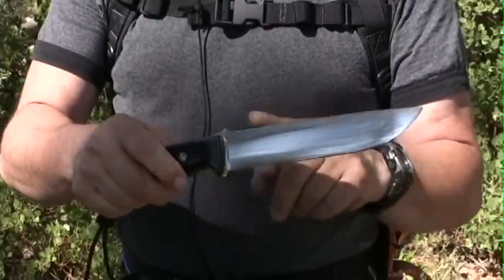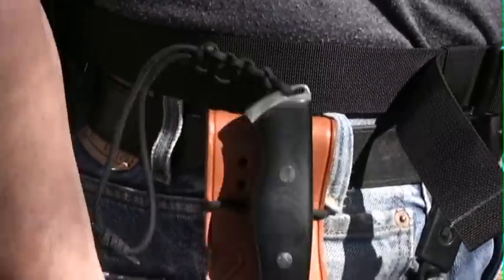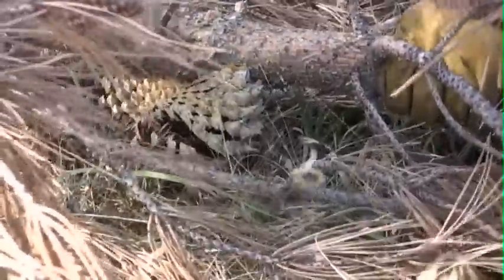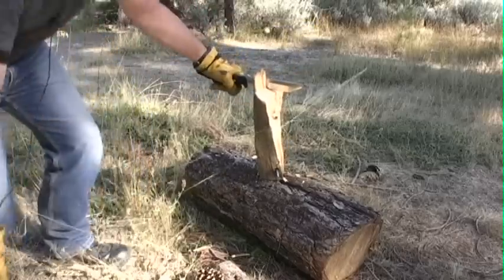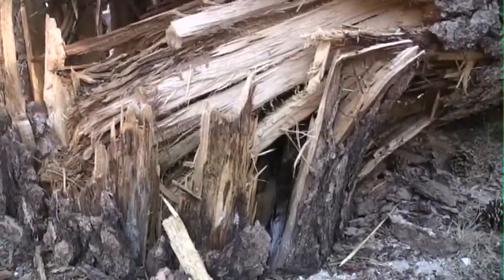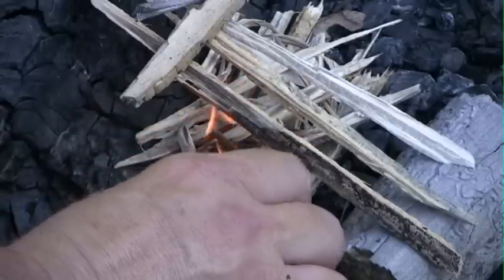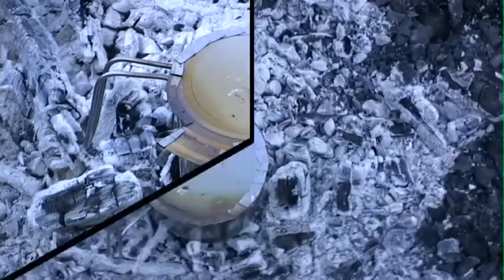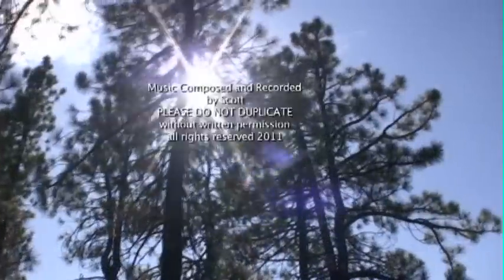Bark River Bravo-2 Knife IN ACTION Review Pt 2 of 2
Scott continues his review of the Bark River Bravo-2 knife, while putting it into some chopping and splitting action.